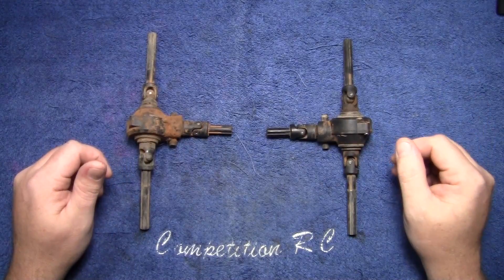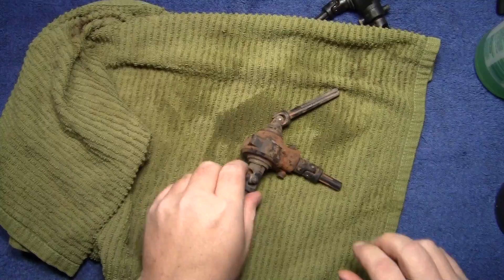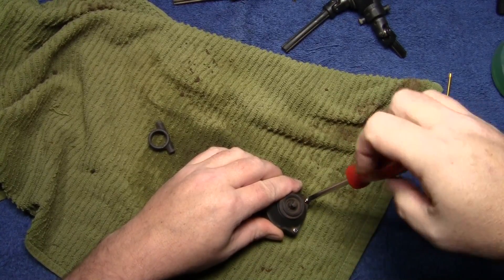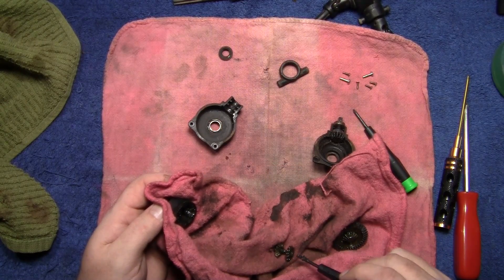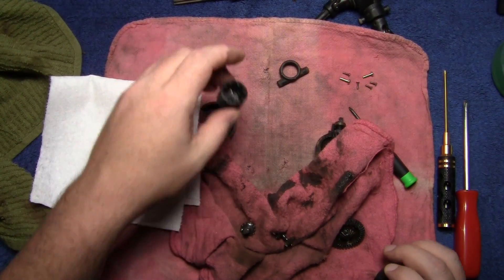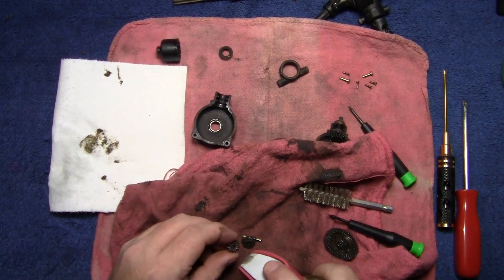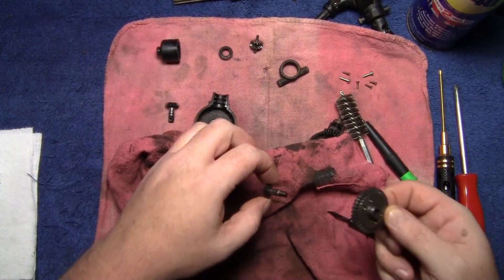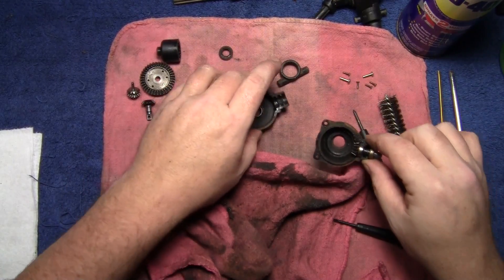Traxxas T-Maxx 2.5 Part 6 Rear Differential Rebuild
This is an in depth video of the Rear Diff Rebuild so it is a little longer than my usual videos. Since the diff rebuilds were so long, I broke them up into two separate videos.

Sign Up On Our Forum!